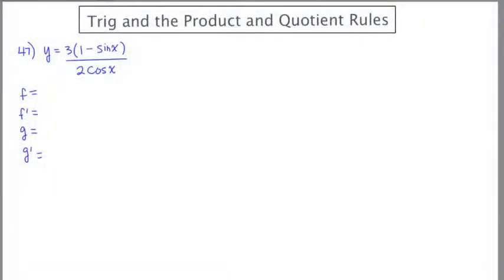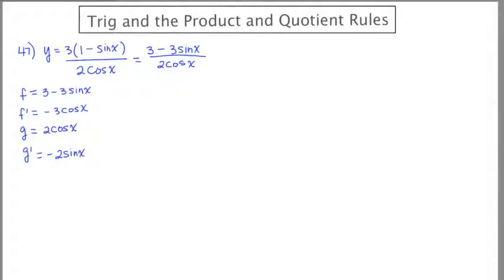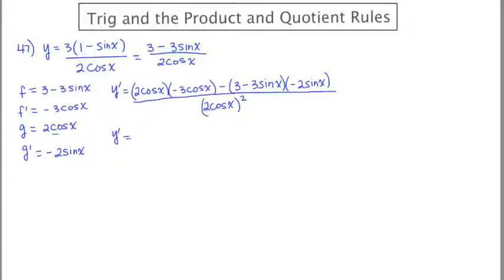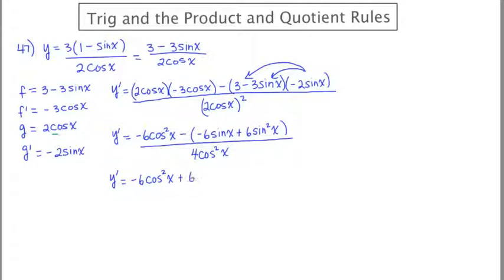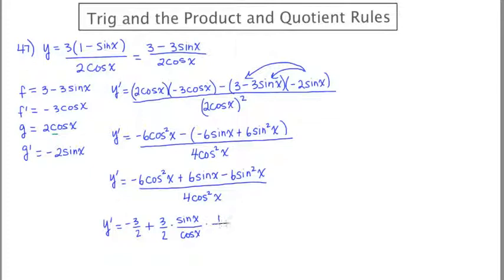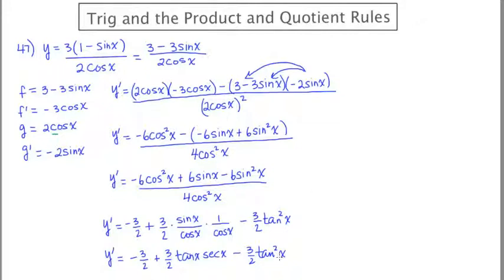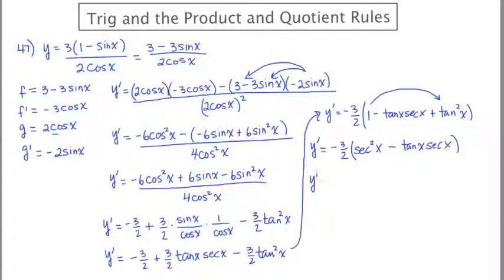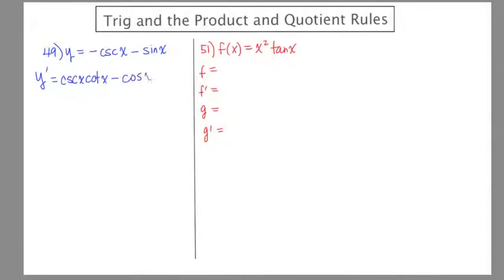MathCamp321: Calculus: Trig Derivatives Using the Product and Quotient Rules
Calculus: Trig Derivatives Using the Product and Quotient Rules